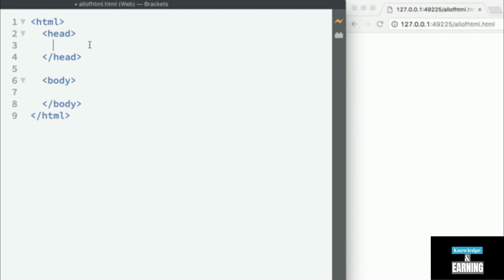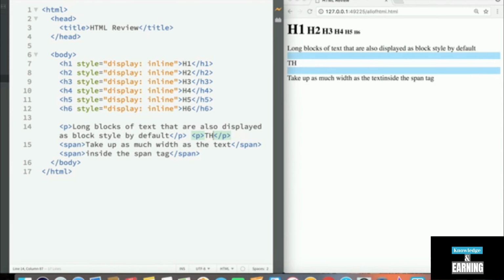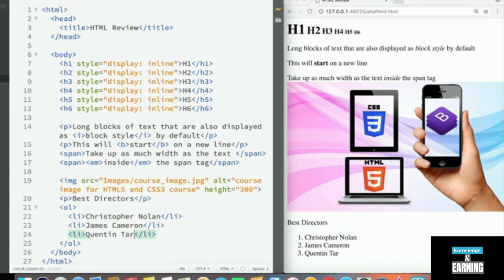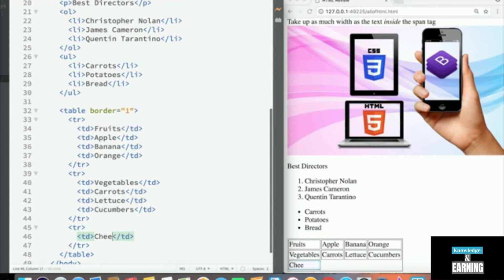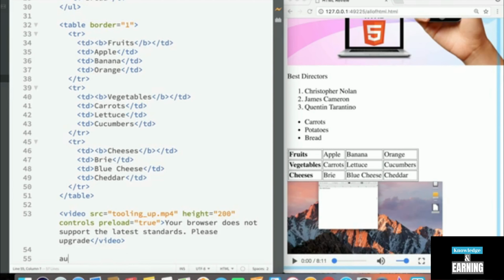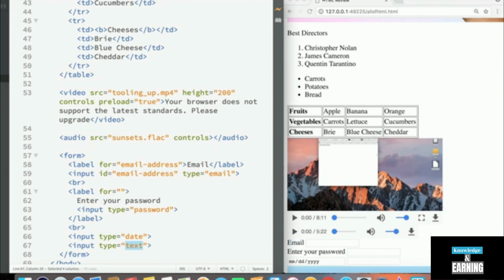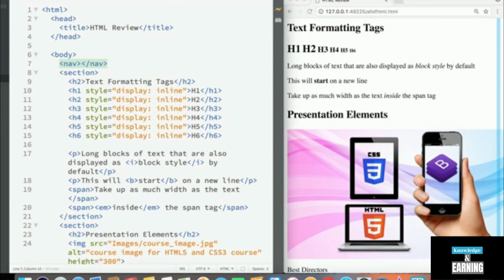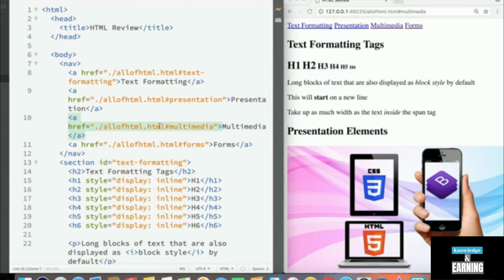HTML Tutorial for Beginners: HTML Crash Course [2021] || HTML in a nutshell LEC #20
[{(Owner information)}]

From: Lahore.